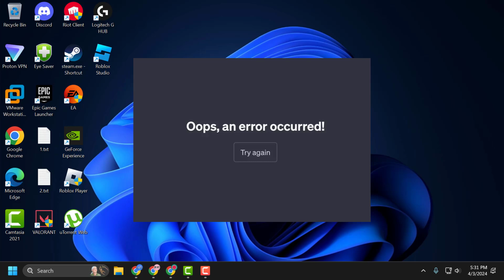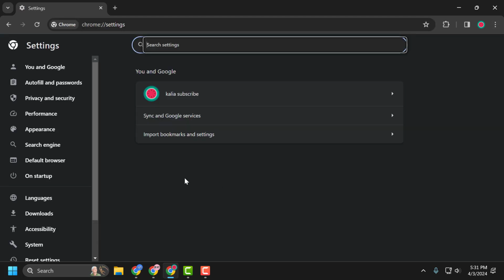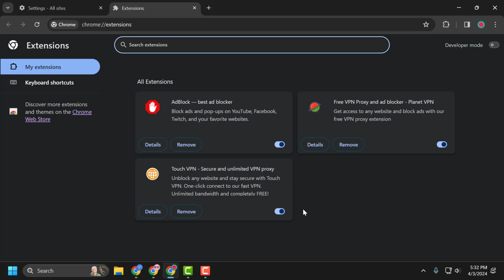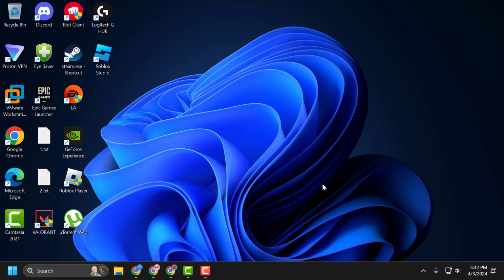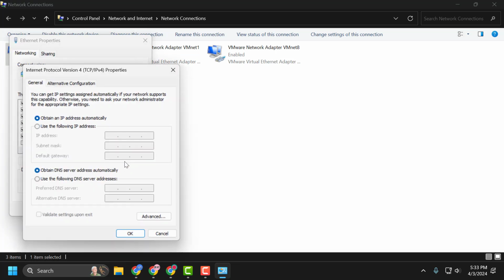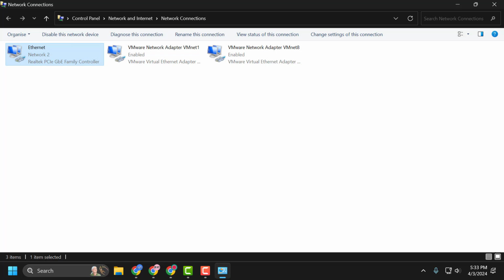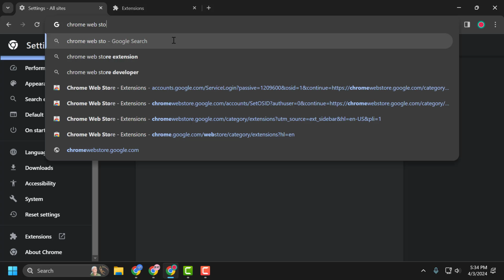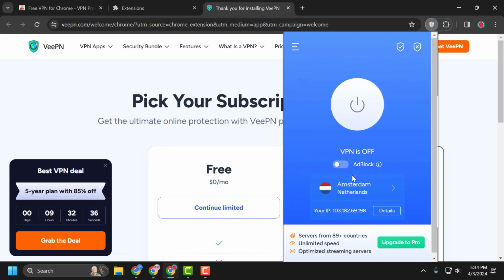CHATGPT OOPS AN ERROR OCCURRED (2024) | How to Fix Chat GPT Oops An Error Occurred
This guide provides troubleshooting steps to address the occurrence of errors with ChatGPT in 2024, specifically when encountering the message "Oops An Error Occurred". Users may experience interruptions in their interaction with ChatGPT due to this error. By following the solutions outlined in this guide, users can resolve the error and continue utilizing ChatGPT seamlessly.

00:00 Intro
00:09 Solution 1
01:20 Solution 2
02:12 Solution 3